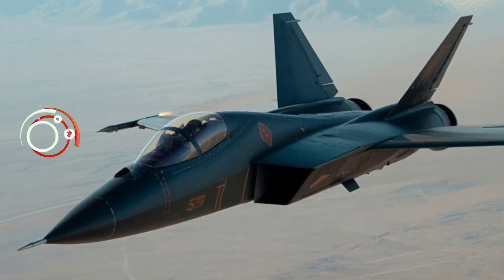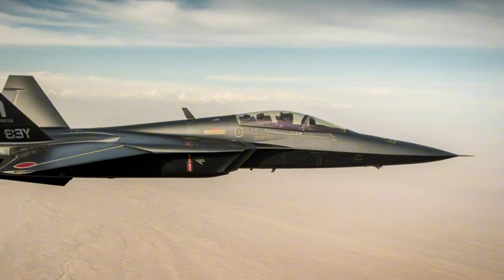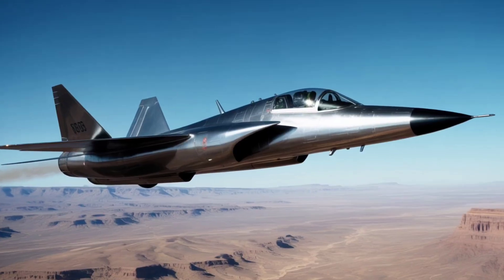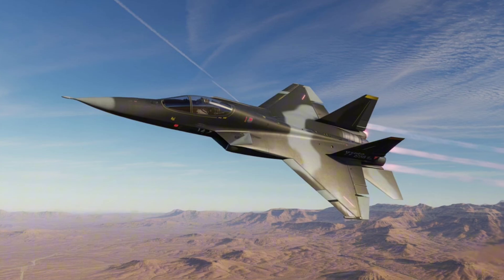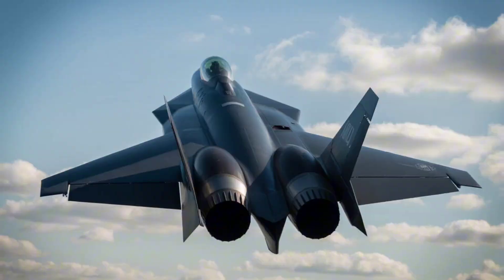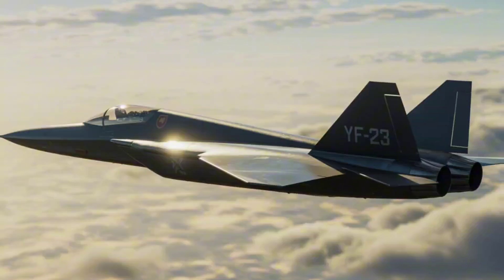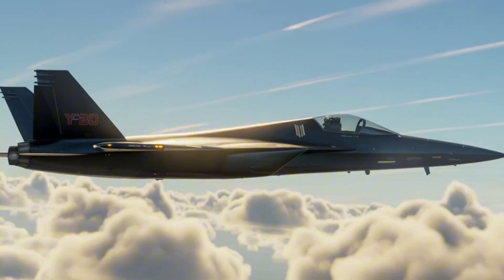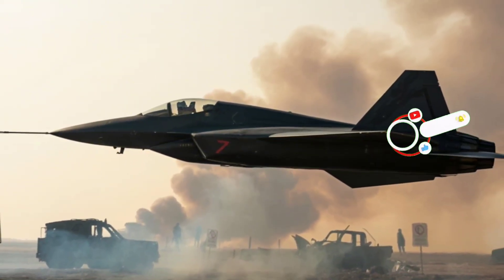The Jet That Was TOO ADVANCED for Its Time – YF-23 Black Widow EXPOSED!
The Northrop-McDonnell Douglas YF-23 was a stealth fighter unlike anything the world had ever seen. Sleek, deadly, and futuristic it had everything to rule the skies. So why did this incredible aircraft lose to the F-22 Raptor? In this video, we break down the YF-23’s insane design, unmatched stealth capabilities, and the real reason it never made it past the prototype stage. Stay till the end  this jet’s story will blow your mind!